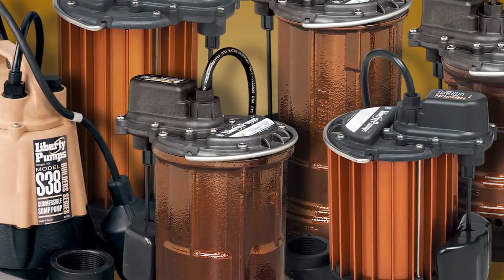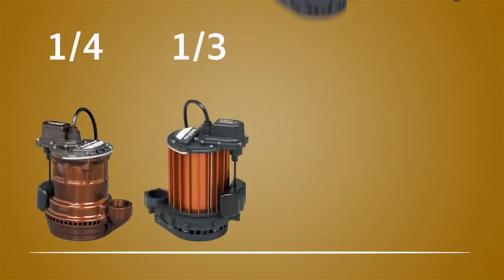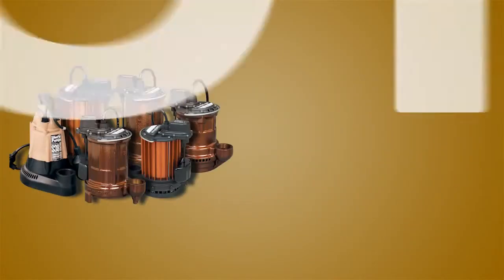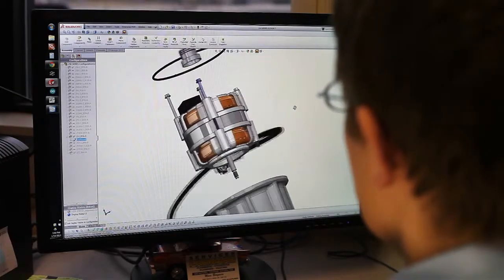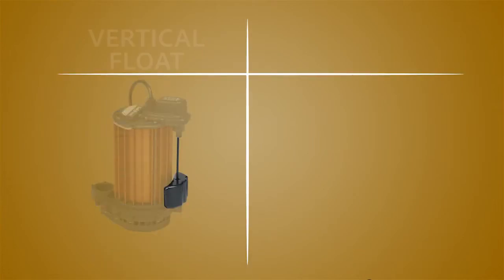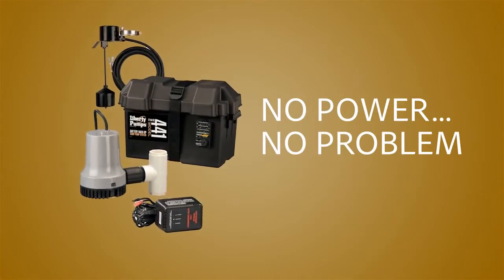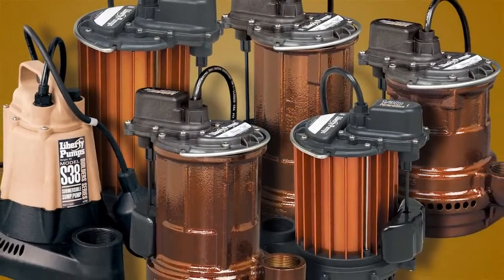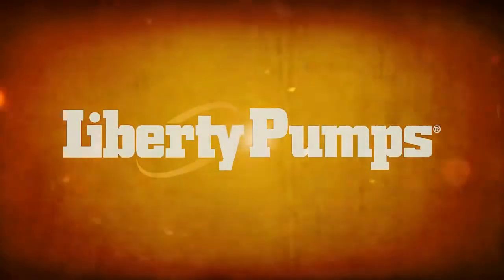Liberty Sump Pumps